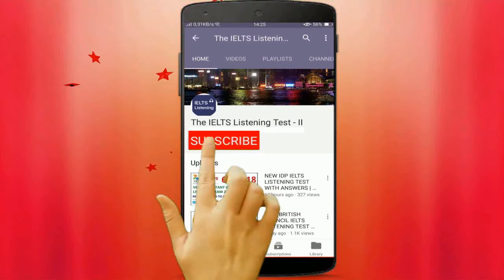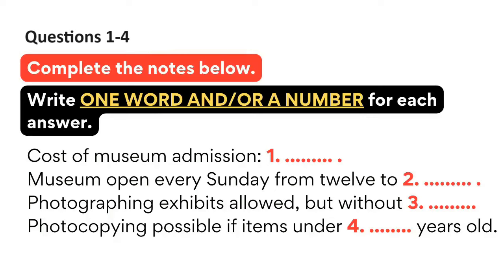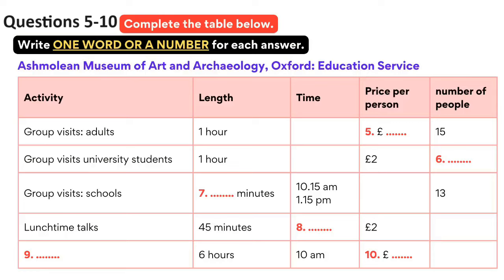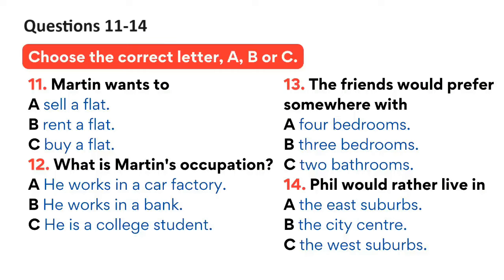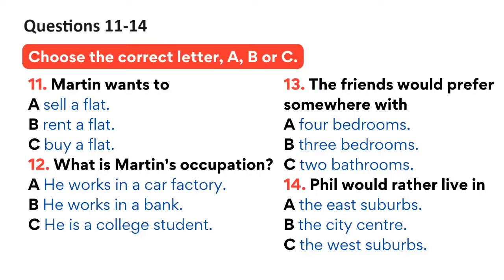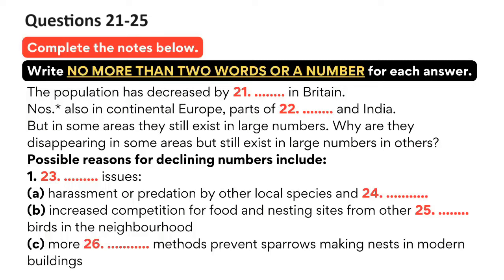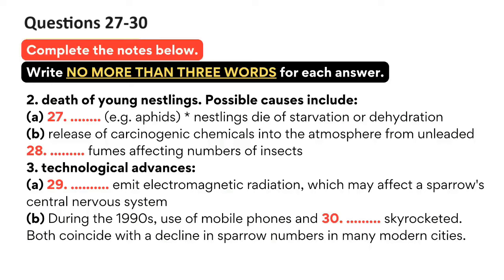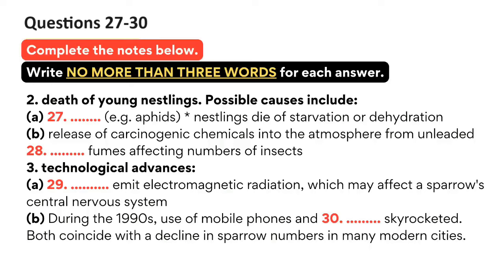IELTS LISTENING PRACTICE TEST 2024 WITH ANSWERS - 30.03.2024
In this video, we're sharing IELTS LISTENING PRACTICE TEST 2024 WITH ANSWERS - 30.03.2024 – a list of 40 questions that will help you prepare for the IELTS Listening test.

This is the most effective IELTS Listening practice test you'll find online, and it's guaranteed to help you improve your score. Take the practice test now and see how much better you can do with the help of the British Council!

In this IELTS Listening Test : As you listen, write your answers on the question paper. At the end of the test, you will have 10 minutes to transfer your answers to the answer sheet in pencil. You may write your answers in lower case or capital letters.

ielts listening
ielts exam practice
listening new
practice test
ielts listening
ielts exam practice
listening new
ielts 2023
ielts listening
listening practice
ielts listening
ielts exam
listening new
ielts preparation
the ielts listening test 2024
practice listening
new ielts listening practice test 2024 with answers key
NEW BRITISH COUNCIL IELTS LISTENING TEST 2024 WITH ANSWERS | 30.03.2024
BRITISH COUNCIL IELTS LISTENING PRACTICE TEST 2024 WITH ANSWERS | 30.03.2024
NEW IELTS LISTENING PRACTICE TEST 2024 WITH ANSWERS - 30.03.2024